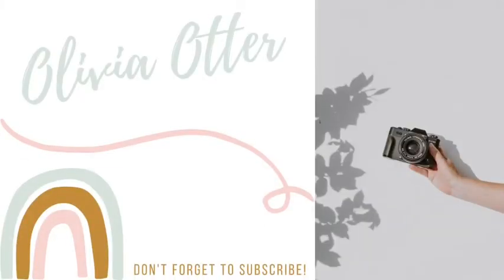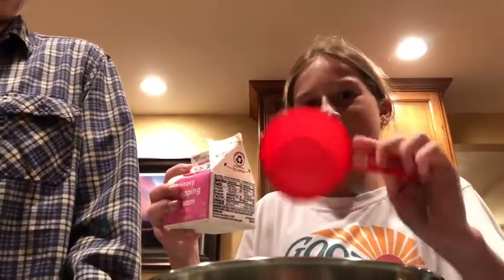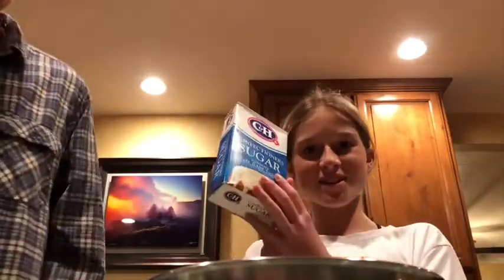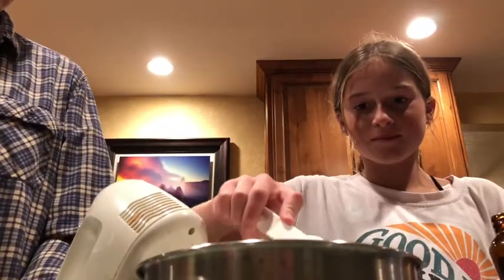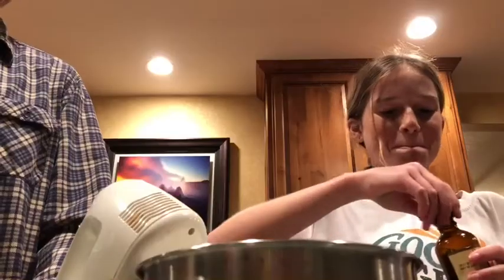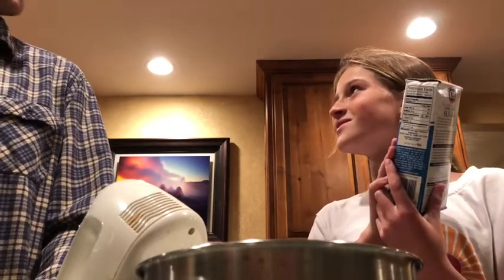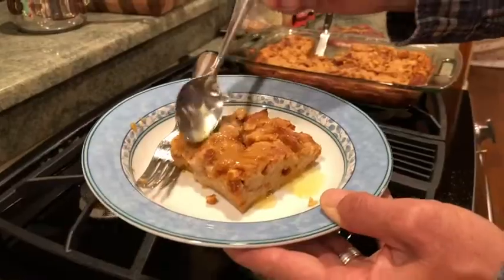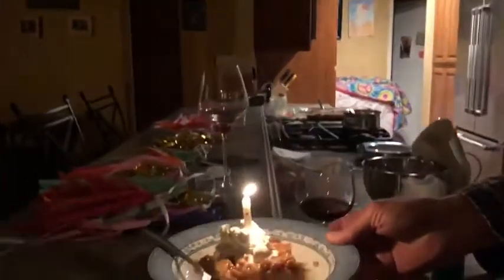Whipped Cream | 2020